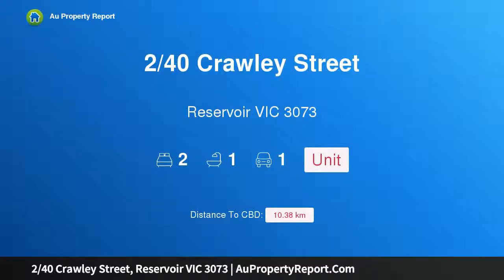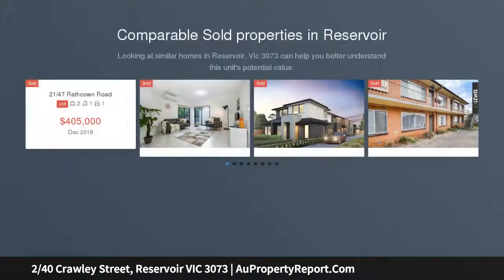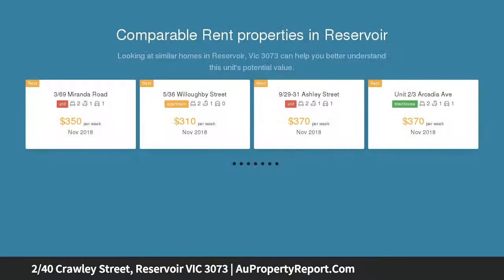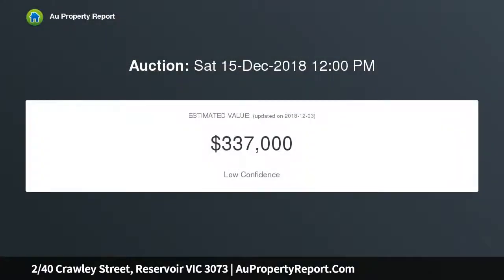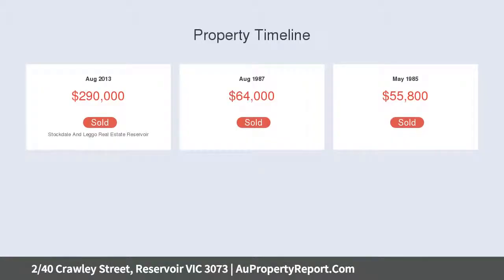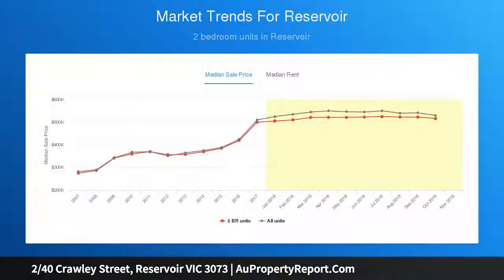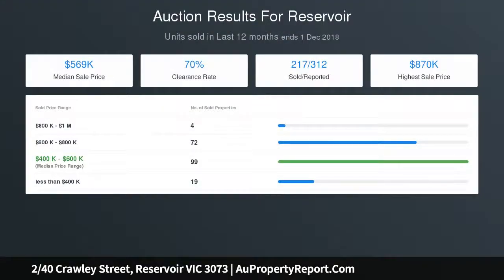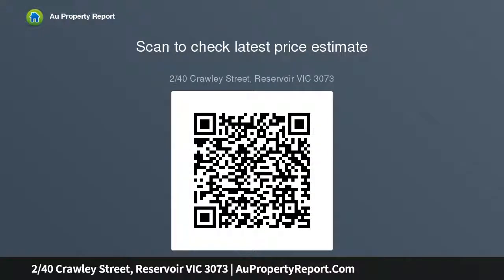2/40 Crawley Street, Reservoir VIC 3073 | AuPropertyReport.Com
2/40 Crawley Street, Reservoir VIC 3073
Property Type: unit
Bedrooms: 2
Bathrooms: 2
Car Space: 1
The Perfect Single Level Profile